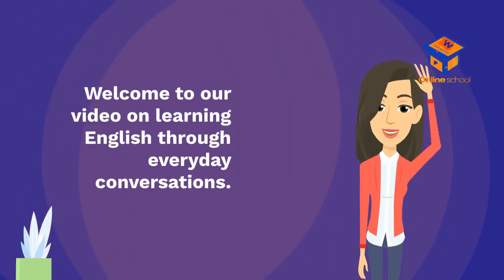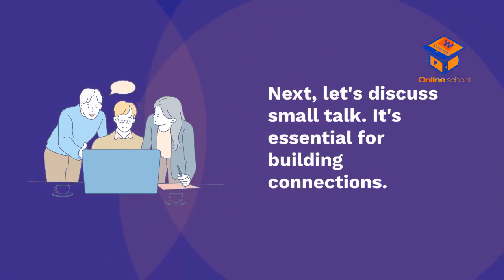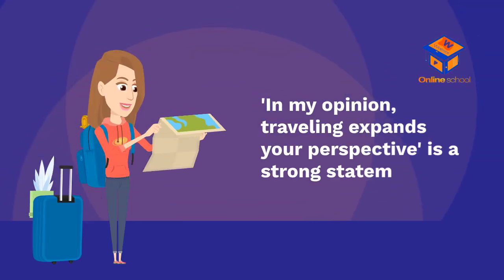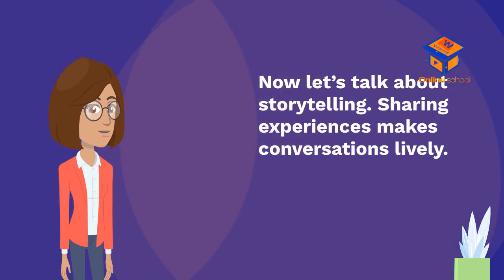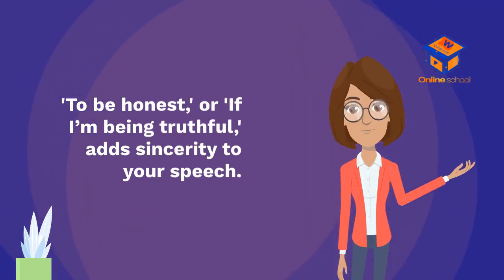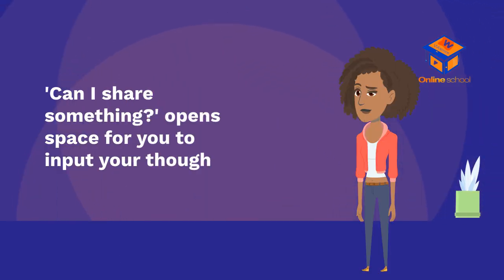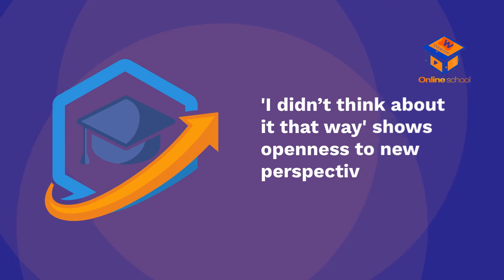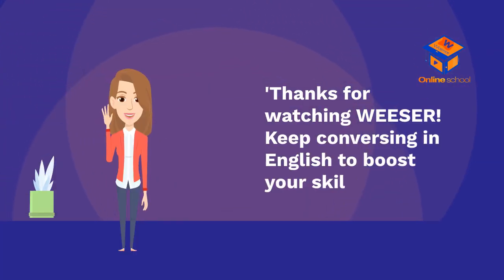"learn english Conversations with different topics in life" improve speaking and listening skills.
Rejoignez cette chaîne pour bénéficier d'avantages exclusifs :
Learn English with WEESER!
With this video compilation you'll be able to get started with the English language!
You've decided to start learning English, so let's build up your vocabulary! In this video, you'll learn some of the most important words and phrases in the English language. If you want to start learning English, this video is made for you.

Let's Learn English!